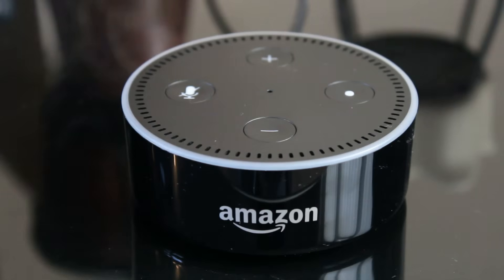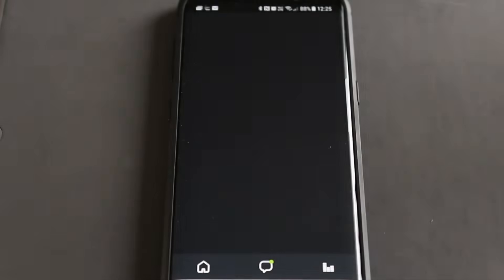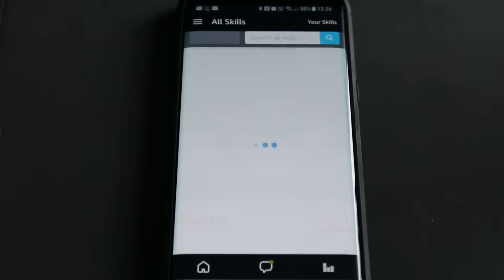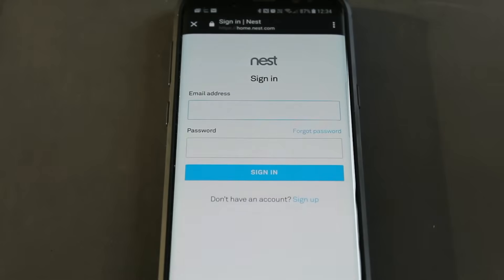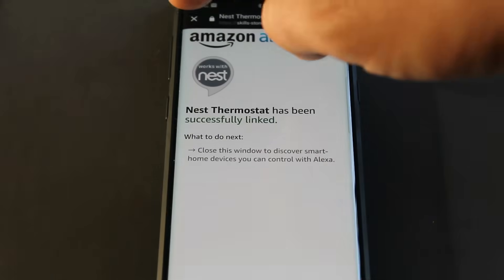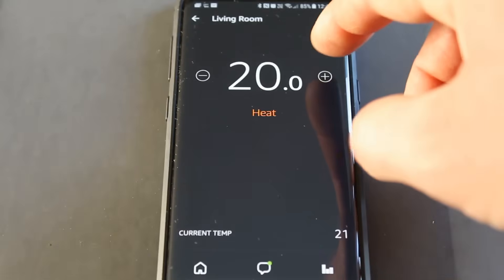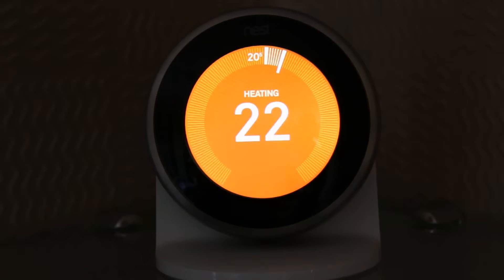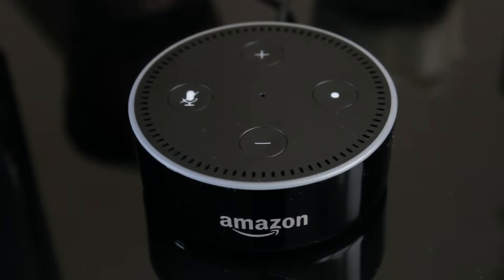How to link Amazon Echo to NEST Thermostat 3rd Generation - Connect NEST to Alexa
How to connect the Amazon Echo Dot to the NEST Thermostat 3rd Generation.  A complete guide on connecting Alexa to the Google Nest Thermostat.  I take you through a simple, step by step guide on how to set up the Nest Thermostat to work with Alexa.

This will allow you to control your NEST with your voice, using Alexa and is a simple process anyone can attempt.

Nest Learning Thermostat 3rd Generation:

Nest Stand for 3rd Generation Thermostat:

Amazon Echo Dot:

Amazon Echo (2nd generation), Heather Grey Fabric: